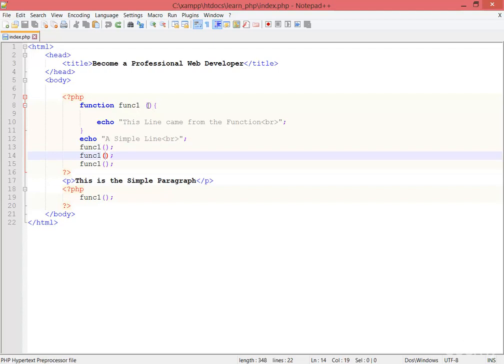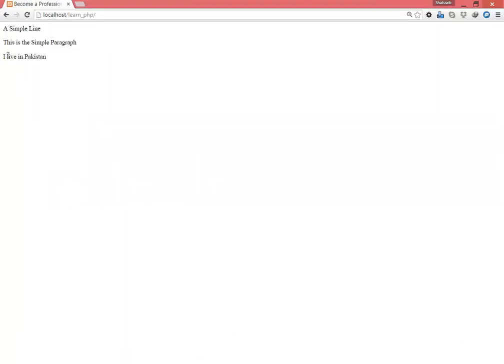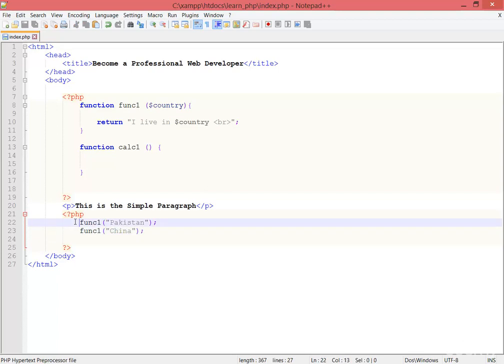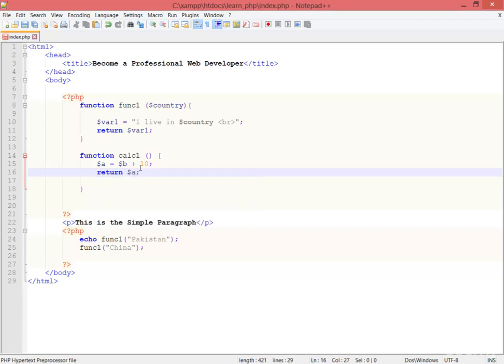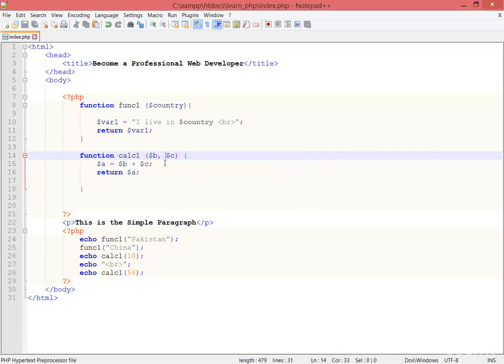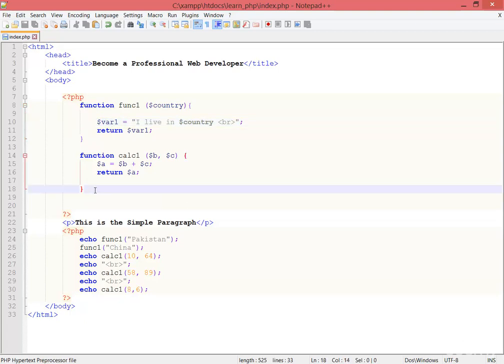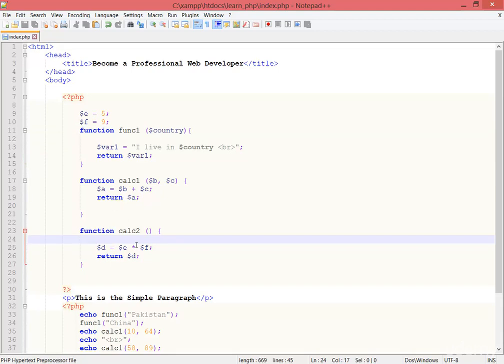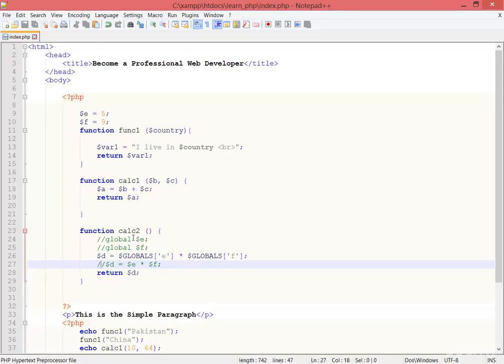Functions in Detail,Learn PHP MySQL From Beginner To Advanced, Learn Your Self XP#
Lets in my channel '' LEARN YOUR SELF'' every subjects of education of all classes like English, Mathematics, Science Subjects and economics education etc. you need not worry about in these subjects. Every subject is explained in simple method.Functions in Detail,Learn PHP MySQL From Beginner To Advanced, Learn Your Self XP#